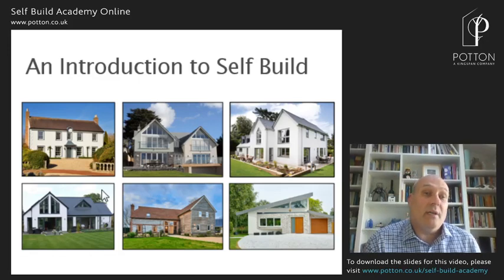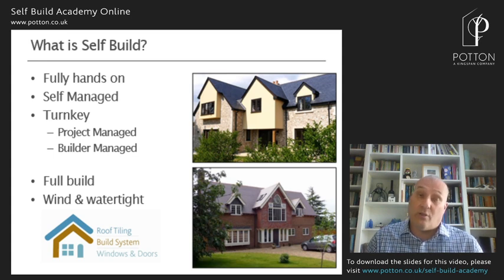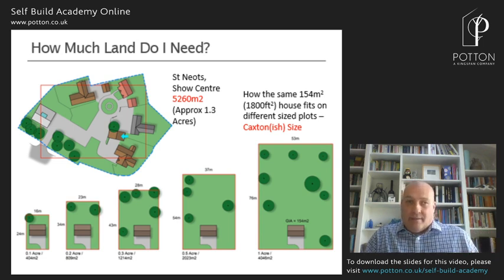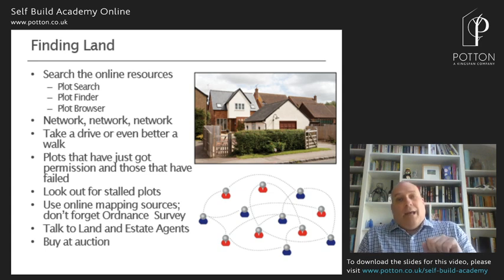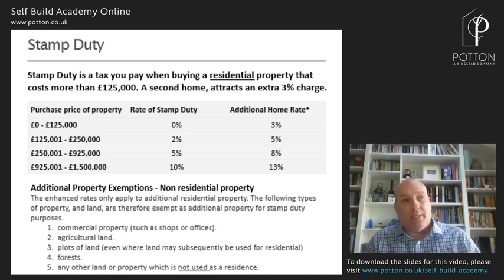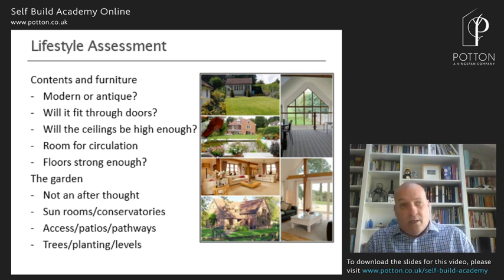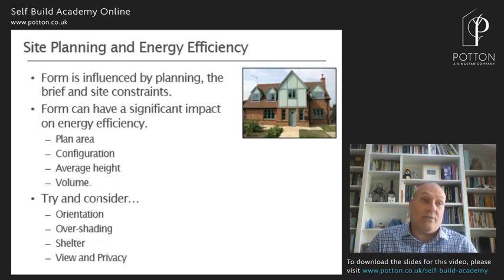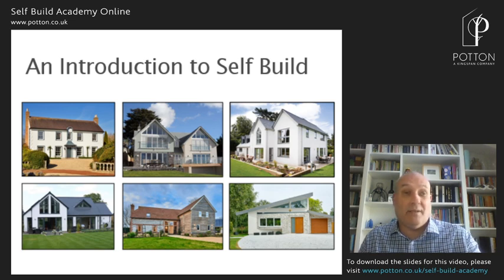An Introduction to Self Build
This is the place to start your self build journey. It’s not quite a little bit of everything but it’s a little bit of most things to do with self build. We cover briefly, what self build is, the Right to Build, and other government support for self builders. We begin to explain how to find a plot of land and touch on the process of creating a design brief for your new home. This is a good place to start to see if self build might be for you and your family.

Check out our Self Build Academy for our face-to-face workshops, webinars and other courses

Information correct as of 5th May 2020.